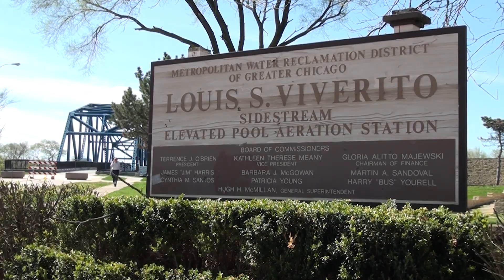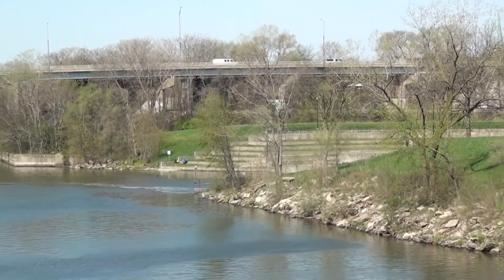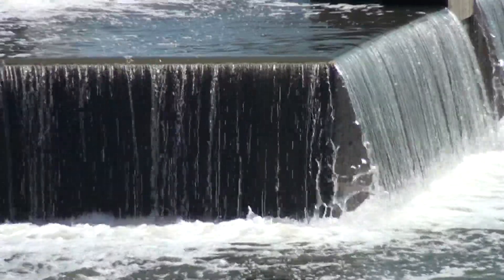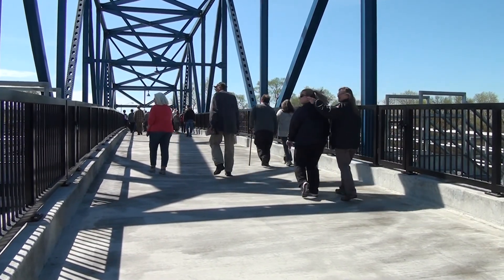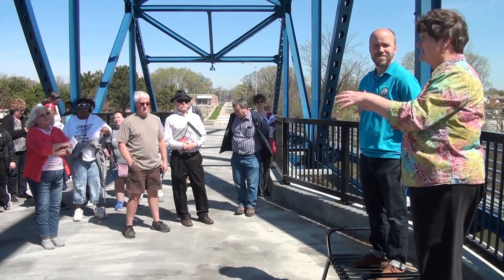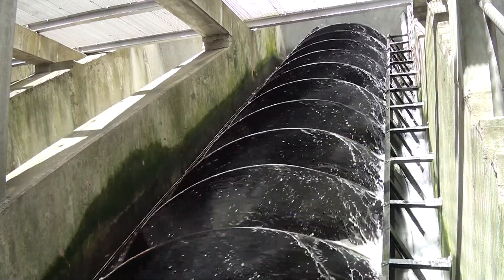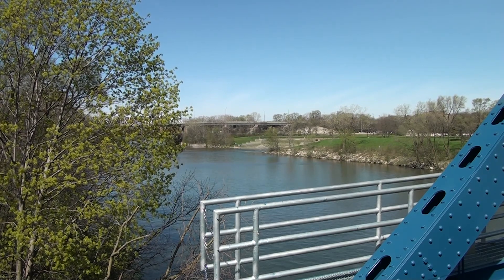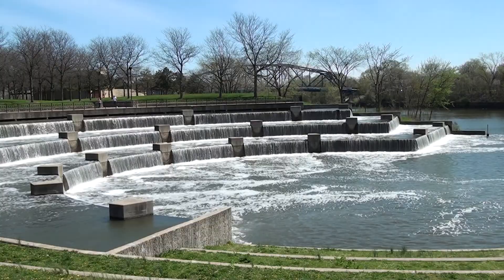A Tour of Blue Island's SEPA Station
The Blue Island Area Chamber of Commerce partnered with MWRD to host a free tour of Blue Island's Sidestream Elevated Pool Aeration (SEPA) Station. The station, located on the Cal-Sag Channel between the Western Avenue and Chatham Street bridges, helps oxygenate canal water for a healthier wildlife environment.

Shot & Edited by Ben Tomera